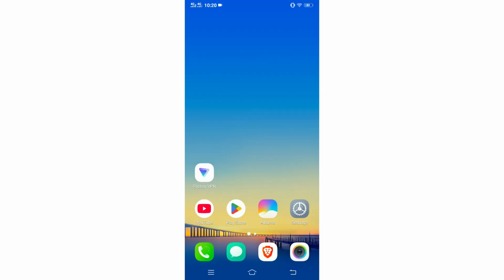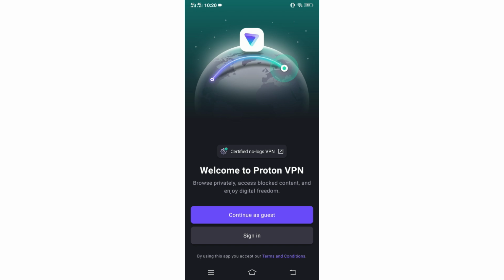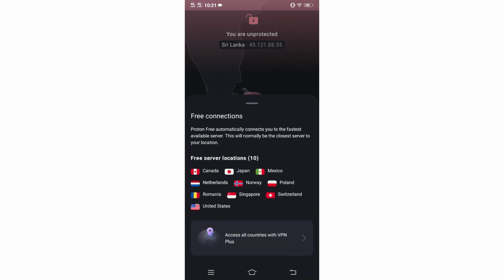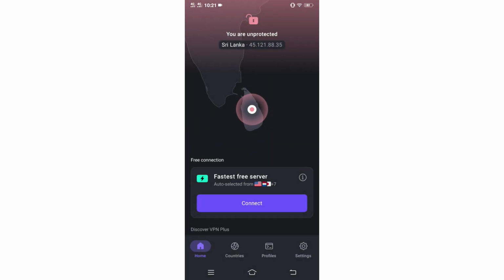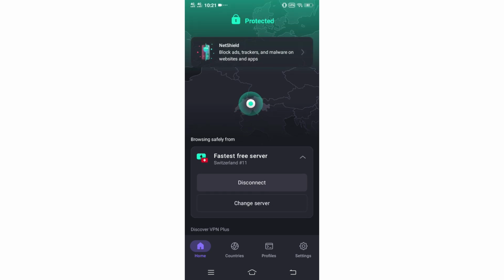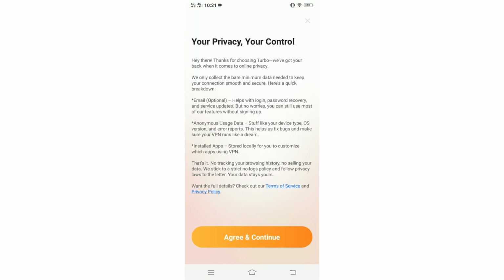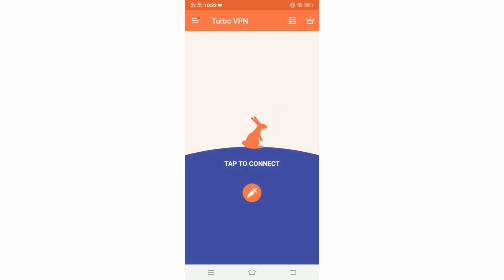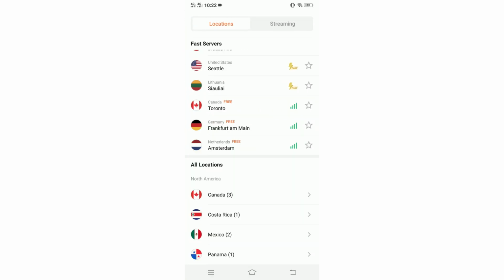Best Free VPN for Android 2026 (Unlimited & Easy)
Looking for the best free VPN for Android?
In this video, I’ll show you how to use free VPN on Android in a simple and easy way. You’ll learn how to install a free VPN, set it up, and connect in just a few seconds. This method works without any complicated steps and is perfect for beginners. Watch till the end to see the full setup and tips to get the best performance from your free VPN on Android.